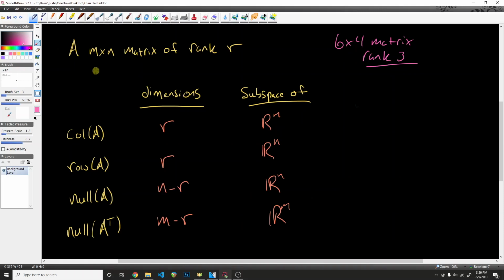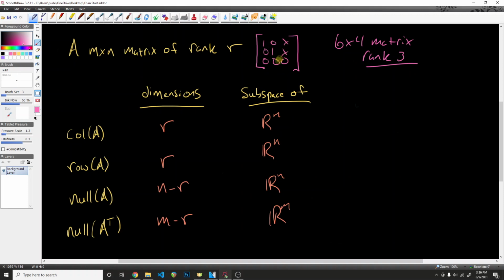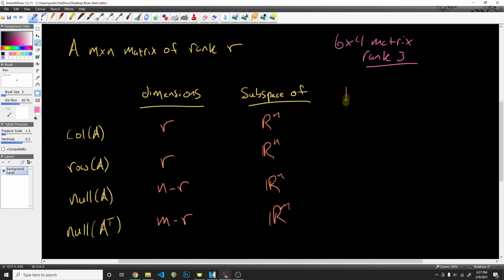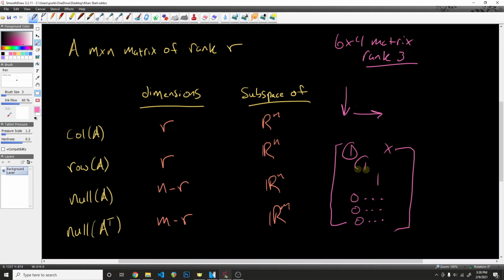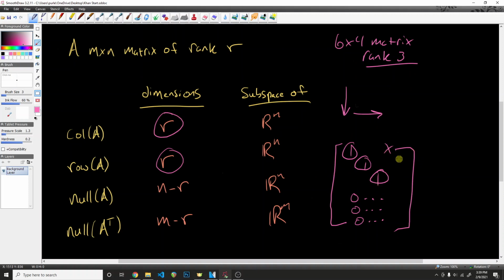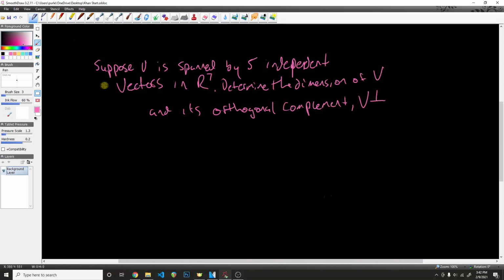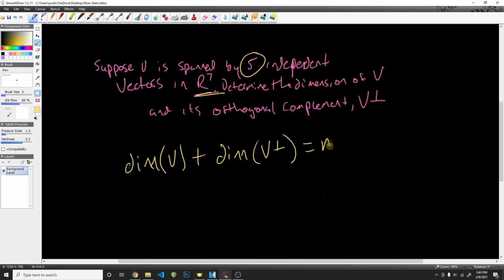2.6 and 2.8 - Vector Dimensions